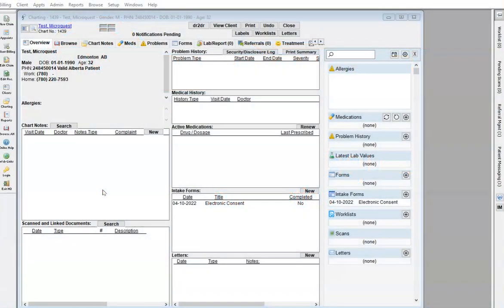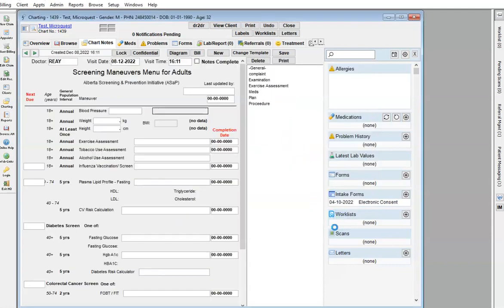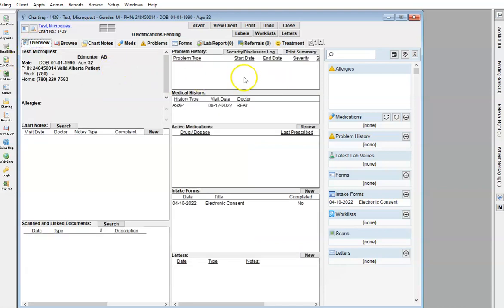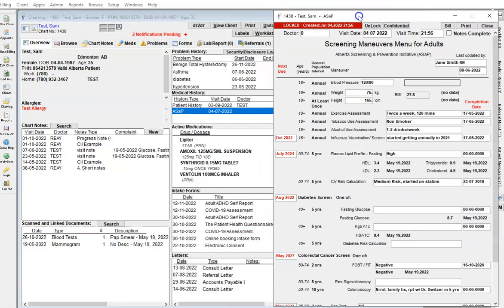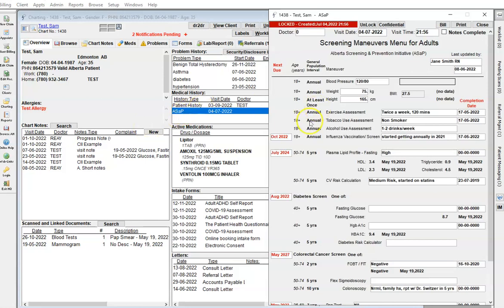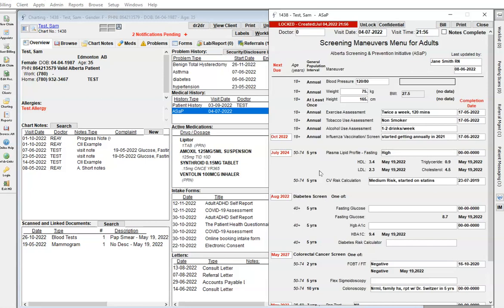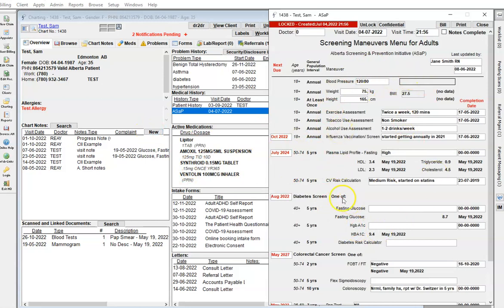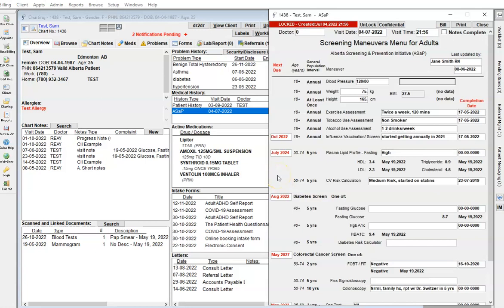ASaP Functionality and Usage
How to add ASaP templates to patient charts, as well as update the different items, and who could support with maintaining the template.